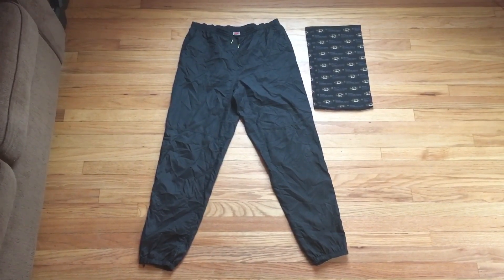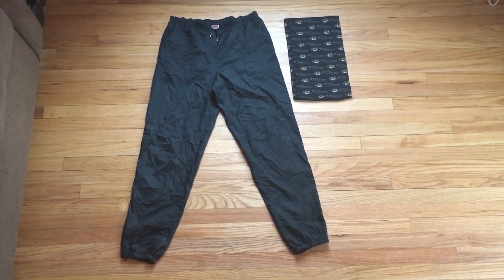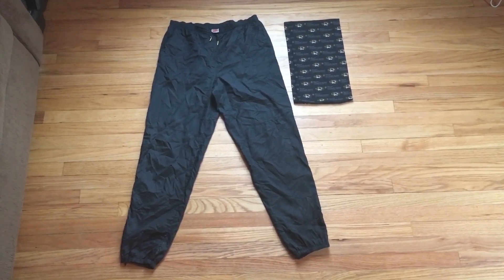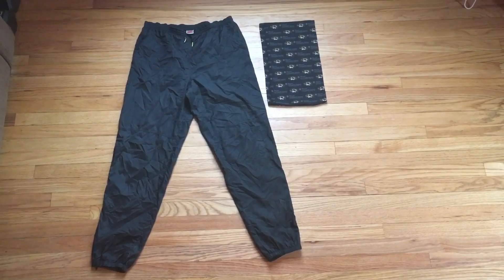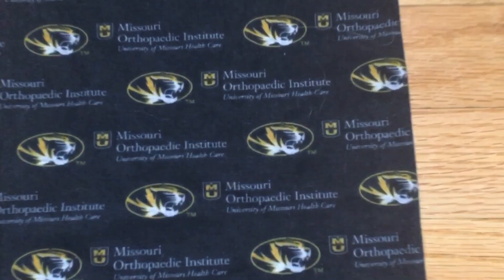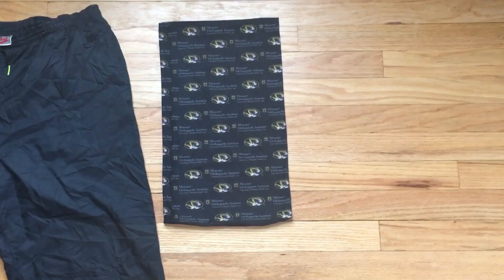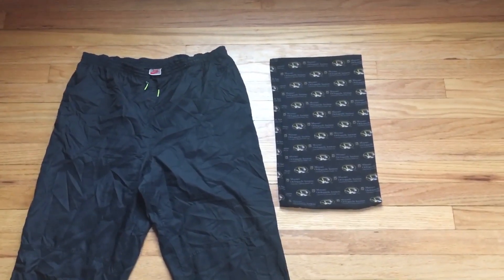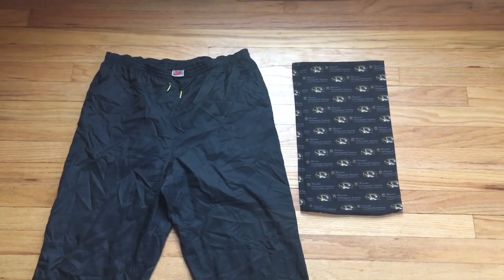Thrift Store Backpacking Gear CHEAP!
Backpacking ain’t cheap. Thrift stores can help! You can find some great clothing gear at thrift stores.

I've found Pants, buffs, smartwool base layers, Patagonia capilene base layers, multiple wicking tech tees, Asolo boots for my kids, wool gloves, fleeces, Sierra Designs shell.